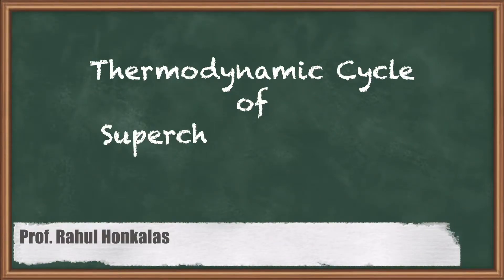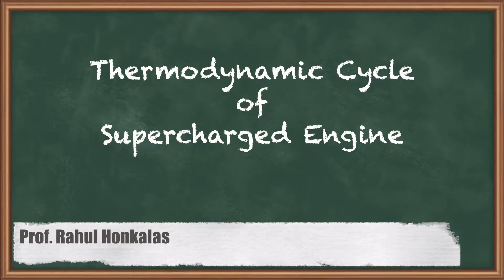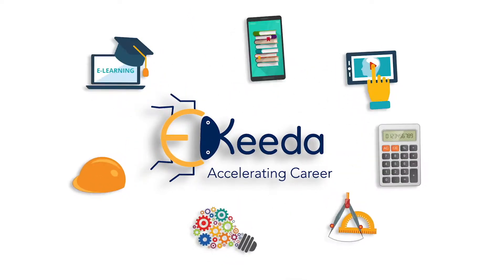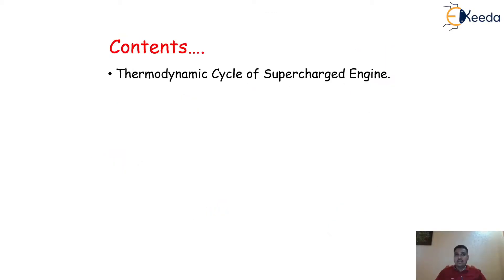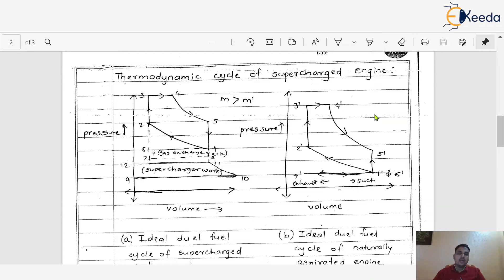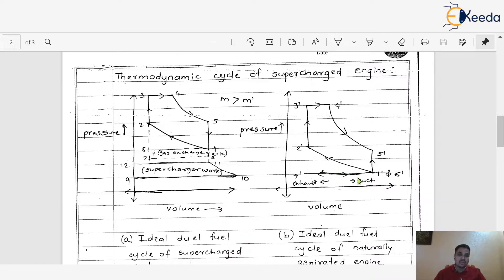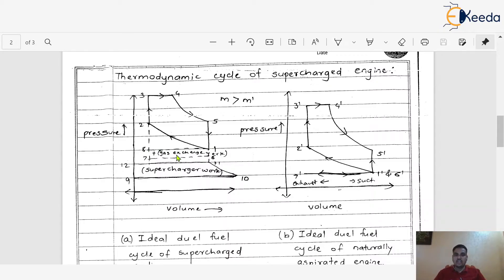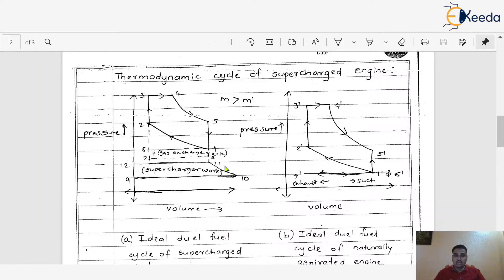Thermodynamic Cycle of Supercharged Engine - Engine lubrication and Turbocharging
Video Name - Thermodynamic Cycle of Supercharged Engin

Chapter - Engine lubrication, Supercharging and Turbocharging

Happy Learning!